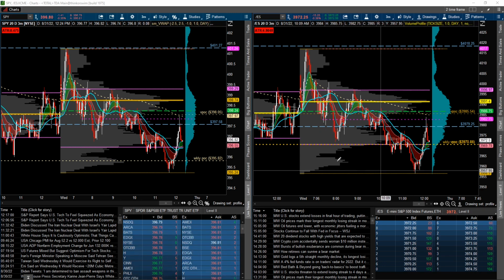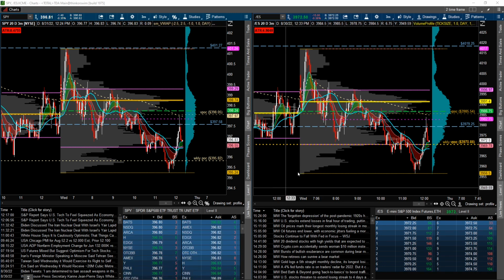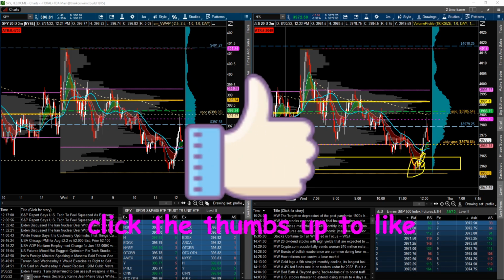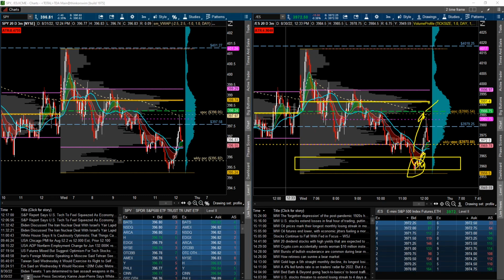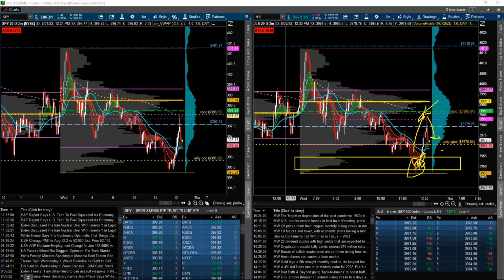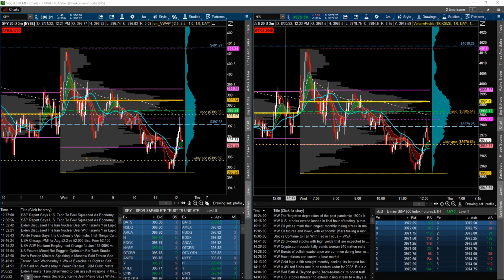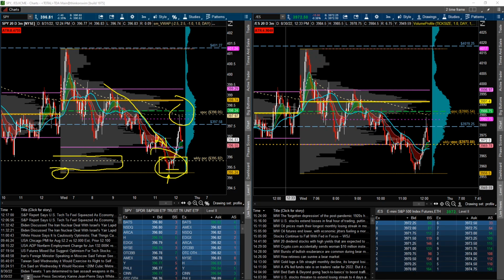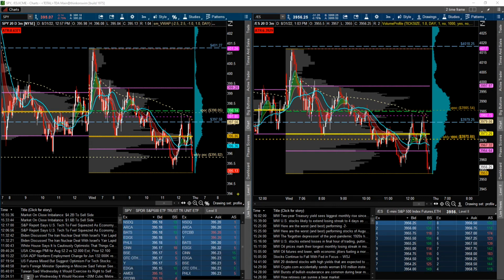S&P 500 Analysis - How To Find Low Risk Trades | SP500 Technical Analysis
In this S&P 500 video, I will show you how to find low risk counter-trend trade on the SP500 ETF, the SPY, and the emini SP500 futures, ES.